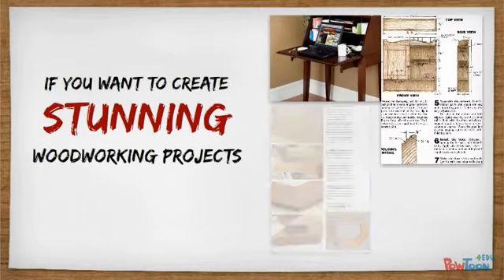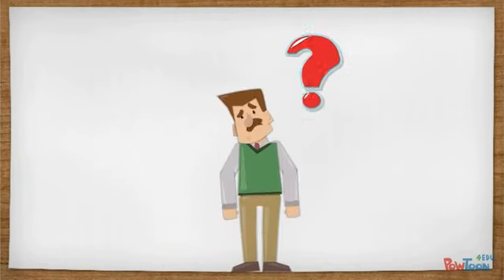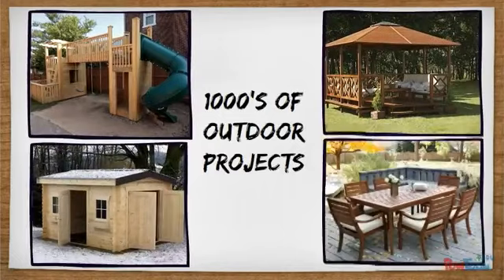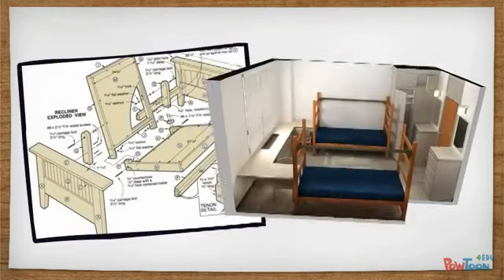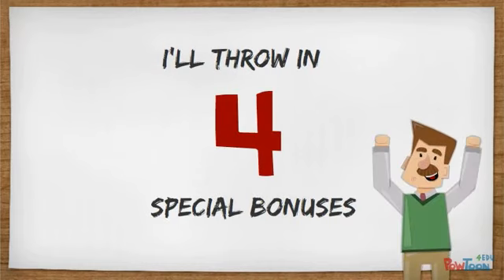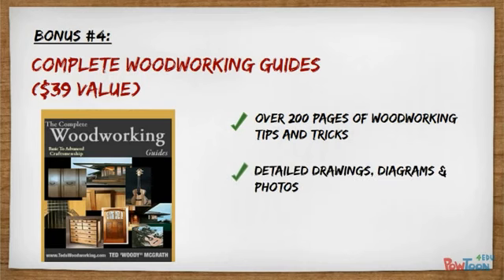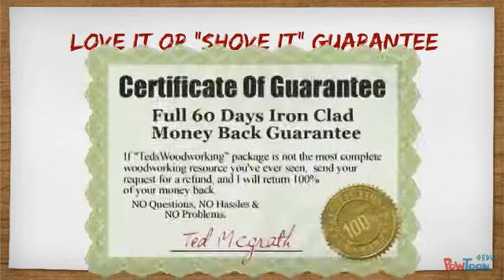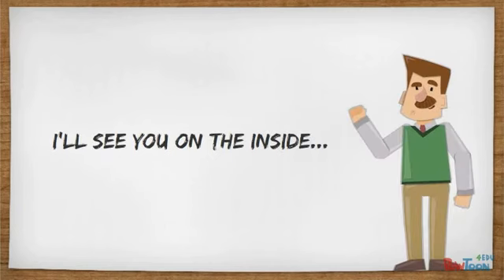Fine Woodworking Plans Review Download Carpentry Plans TODAY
Discover 16,000 WoodWorking Plans To Build Any WoodWorking Project You Want. GUARANTEED!